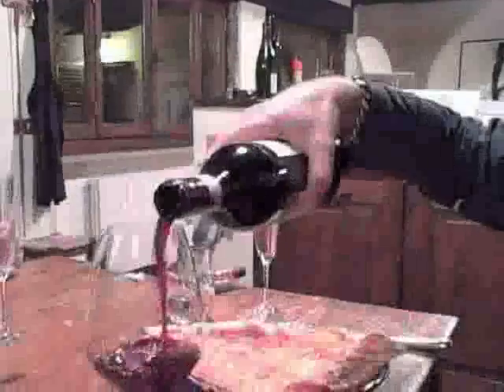Value Tips from Wine Spectator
Bad economy or bull market, scoring a good wine at a great price is a favorite pursuit of many winelovers. In this video, the Wine Spectator team shares some of their favorite tips for buying wine without emptying your wallet.